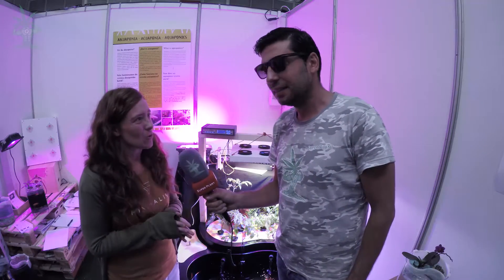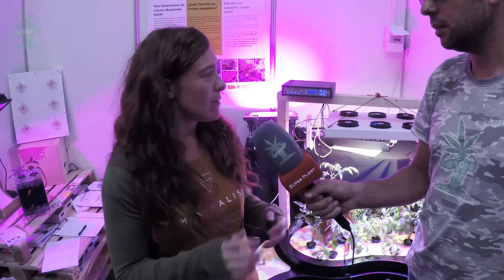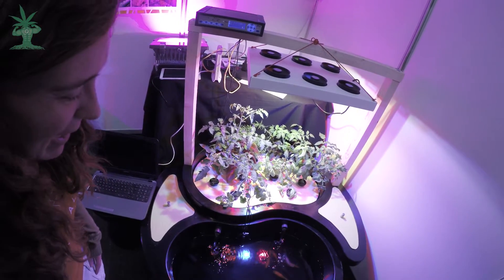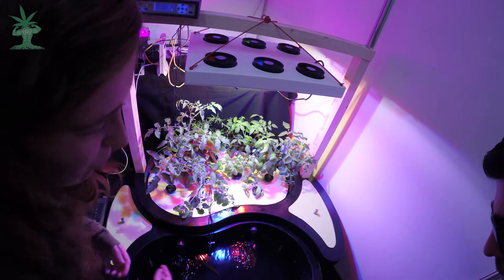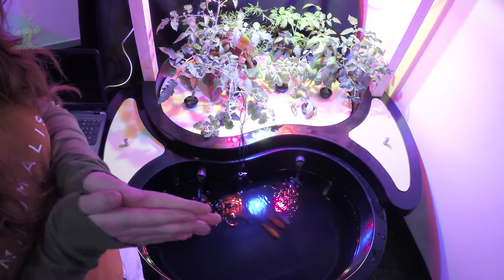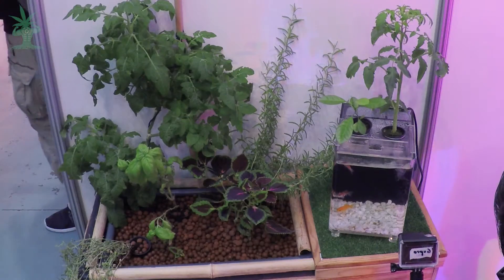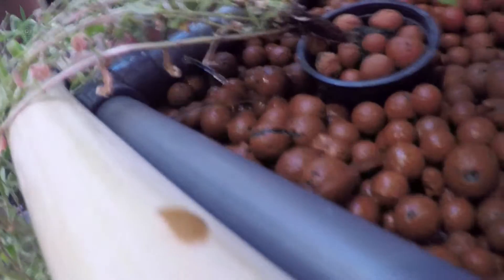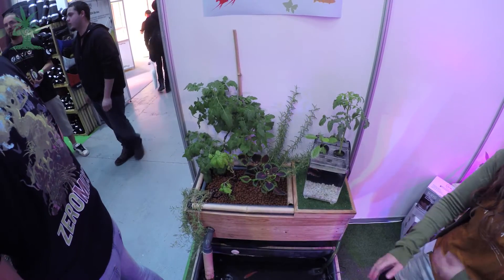The new hydroponic system Acuaponia at ExpoGrow 2016 ENG&BG Subt #23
Bea from Abrin systems presents a new hydroponic system named Acuaponia at ExpoGrow 2016,Spain.Her project is really interesting because of the way it feeds the plants,which is fully organic,chemicals free.Don`t miss to see this innovative hydroponic system,presented to the public for first time by Super-Plant.com.Enjoy watching!